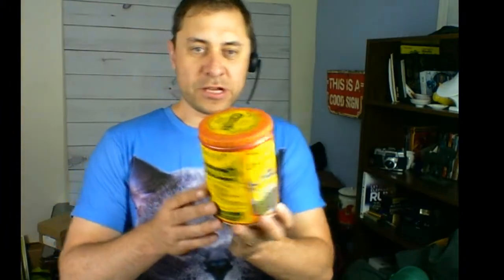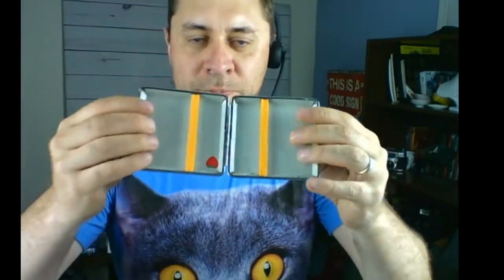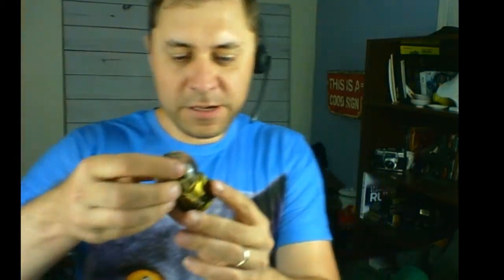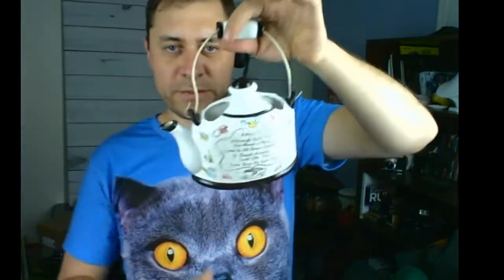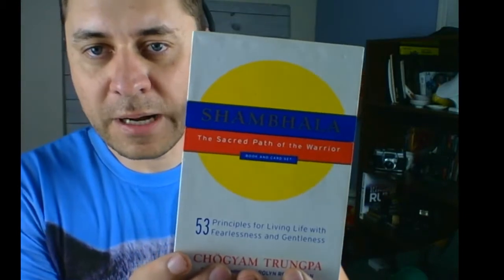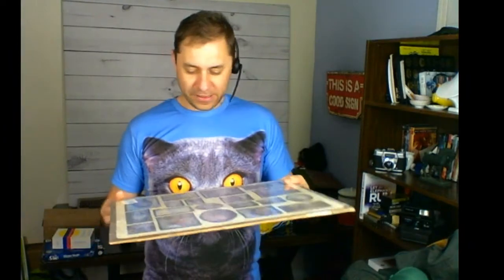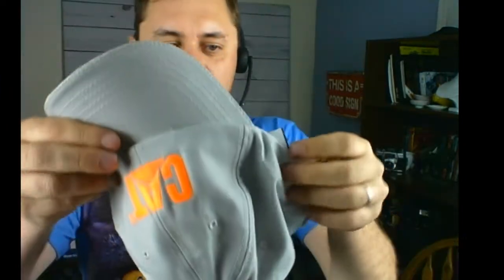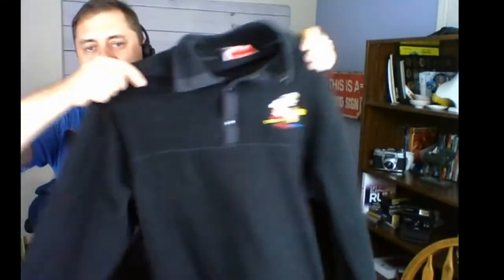E21 Value Village Goodwill Thrift Store Haul Knick Knacks That Make Money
Another thrift haul, another cat shirt :)  In this video I show you items I bought in a thrift store to resell for profit on ebay, Etsy and an antique booth. The focus of this video is on knick knacks items found in thrift stores.